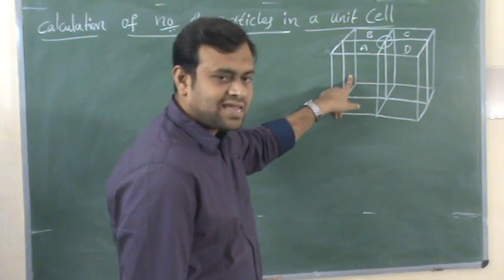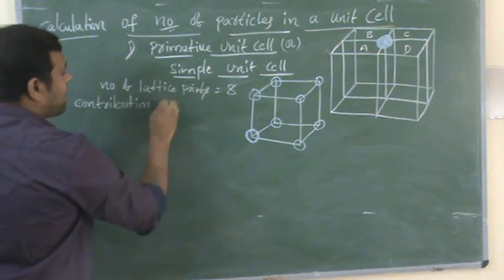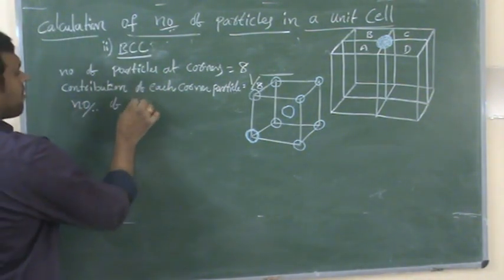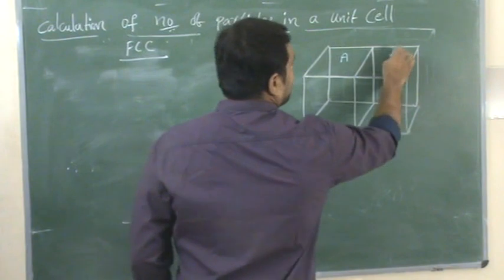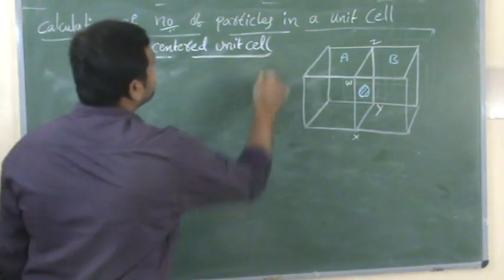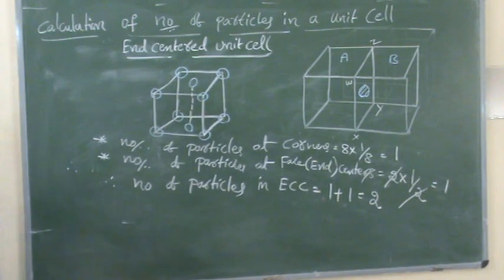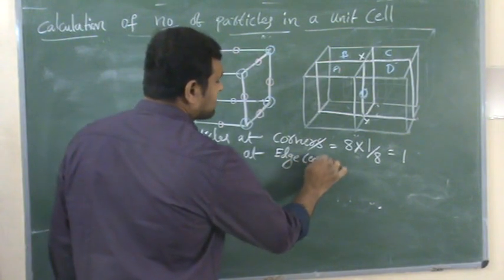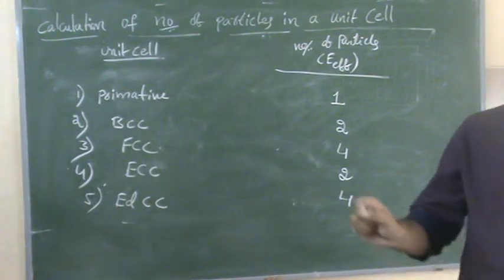12-06-2020 Chemistry class 8 Solid states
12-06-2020 Chemistry class 8 Chapter Name:- Solid states